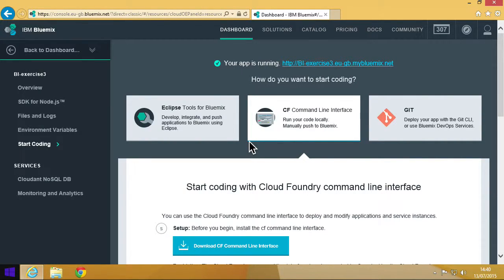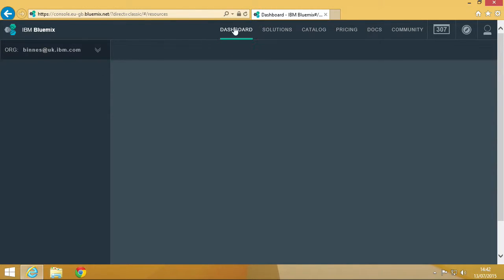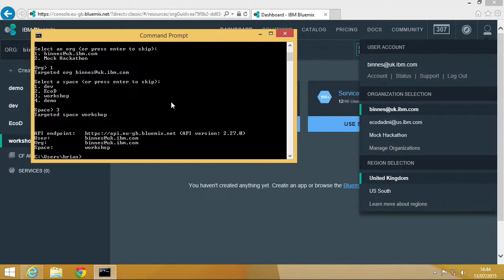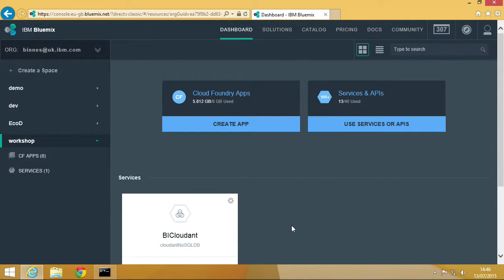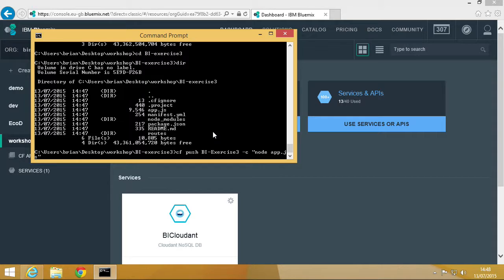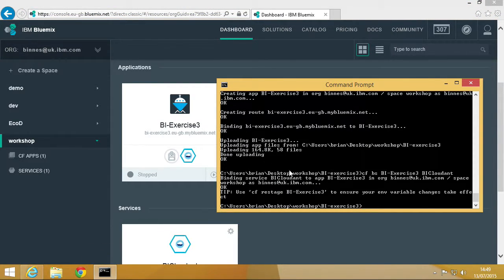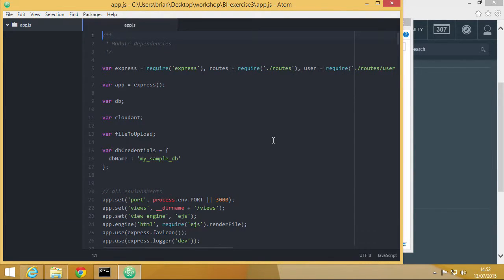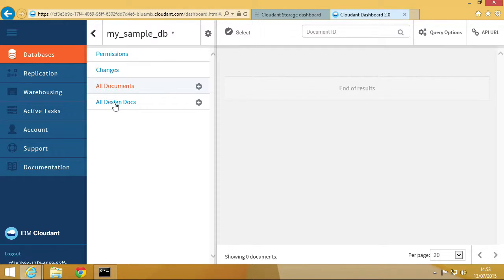Exercise 3b-1 Solution